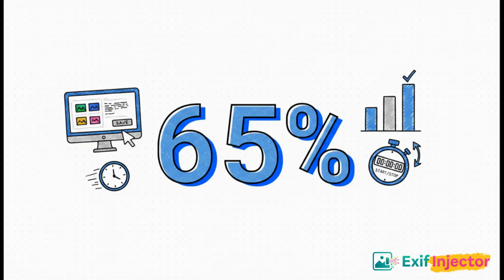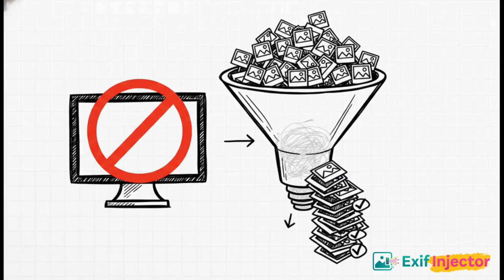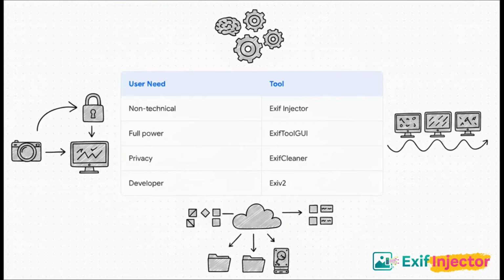Best EXIF Metadata Tools for Windows (Free + Paid)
Looking for the best ExifTool for Windows? In this video, I compare the top EXIF metadata tools for Windows including ExifToolGUI, Exif Pilot, ExifCleaner, PhotoME, Exiv2, and Exif Injector.

You’ll learn:
✔ Which EXIF tool is best for beginners
✔ The best free ExifTool alternative
✔ Which tool is best for bulk EXIF editing
✔ Online vs desktop metadata editors
✔ Which option I recommend overall

If you work with photography metadata, stock images, product photos, or image SEO, this comparison can save you time.

Which EXIF tool do you use on Windows?